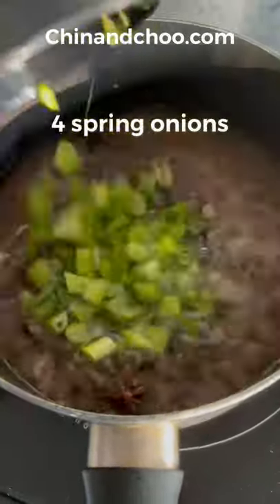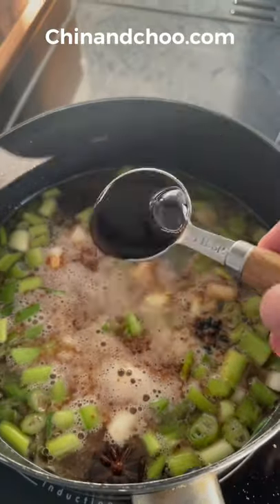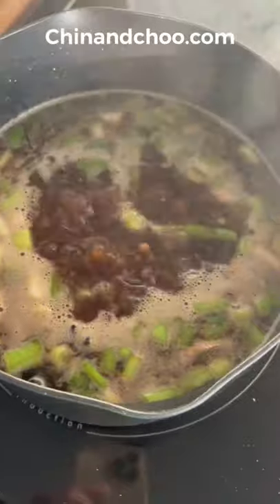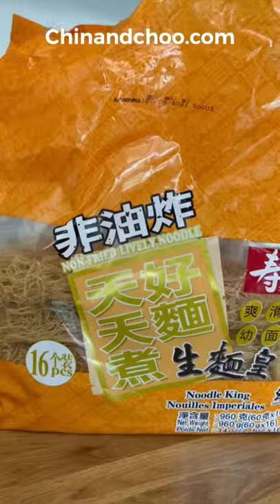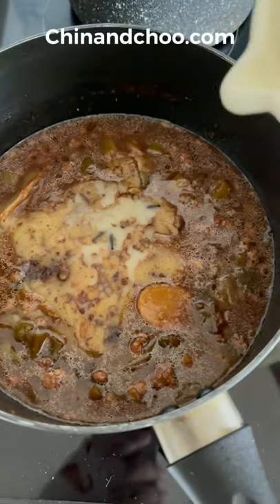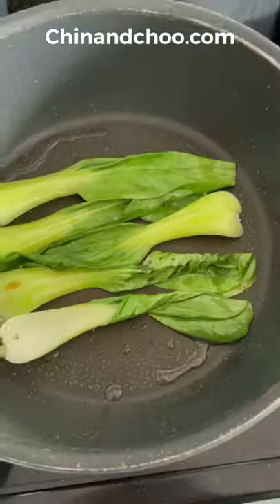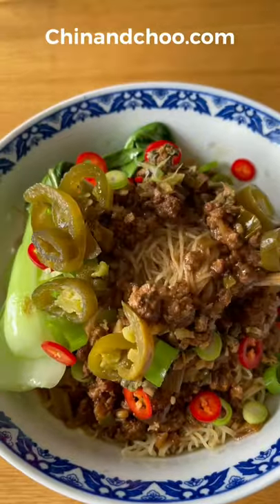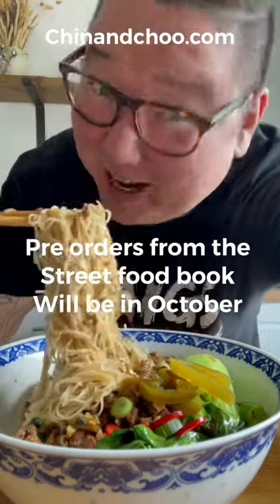Ziangs - Malaysian Street Food Kolo Mein Recipe